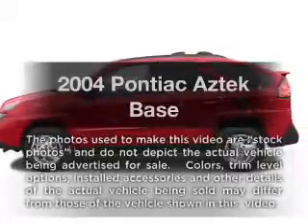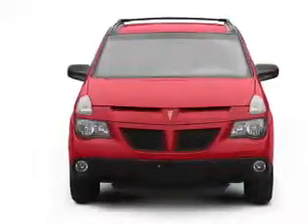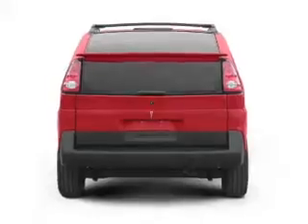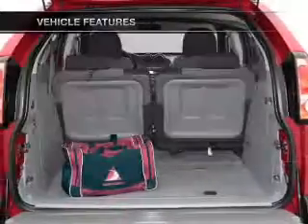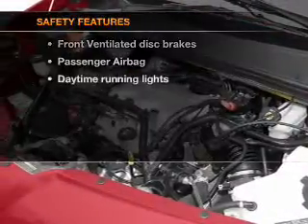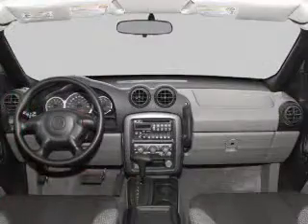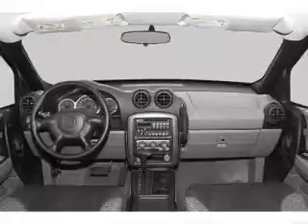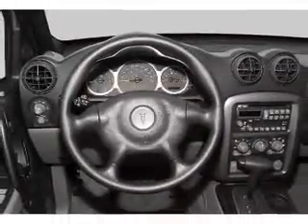2004 Pontiac Aztek - Manchester NH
Year: 2004
Make: Pontiac
Model: Aztek
Trim: Base
Engine: 3.4 liter 6 cylinder 12 valve
Transmission: 4-Speed Automatic
Color: Red
Mileage: 121000
Address:
1477 S Willow St